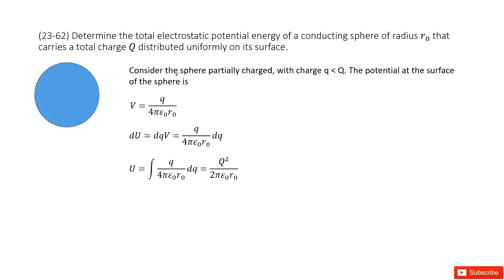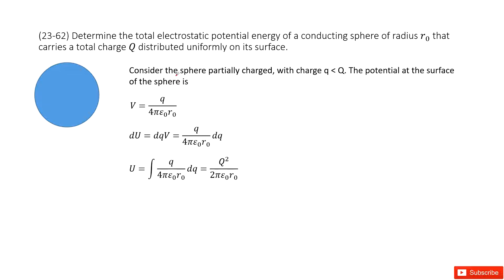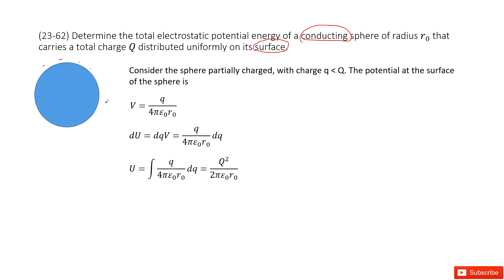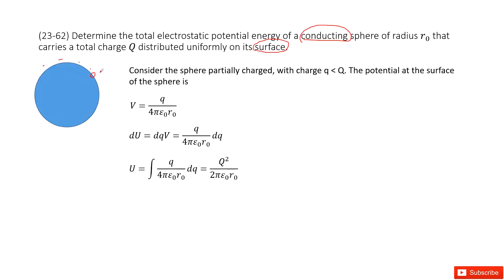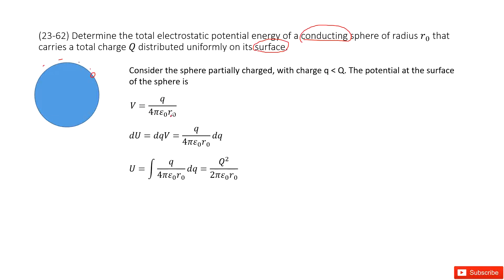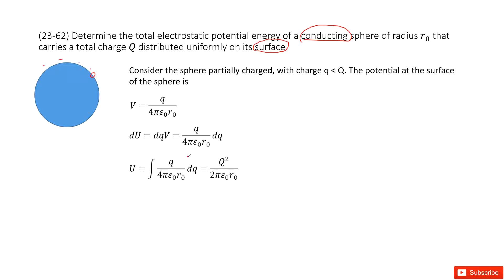(23-62) Determine the total electrostatic potential energy of a conducting sphere of radius r_0 that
(23-62) Determine the total electrostatic potential energy of a conducting sphere of radius r_0 that carries a total charge Q distributed uniformly on its surface.